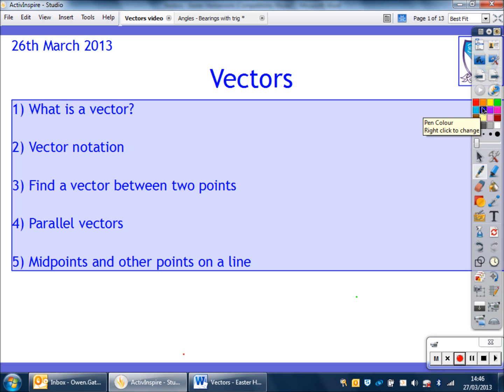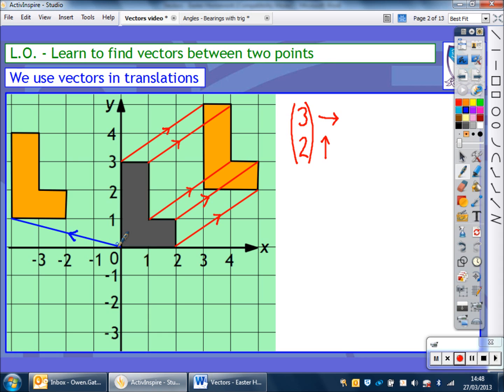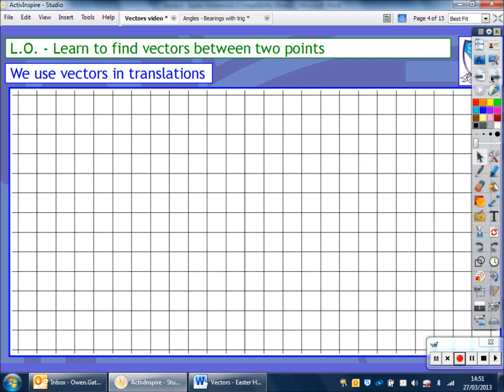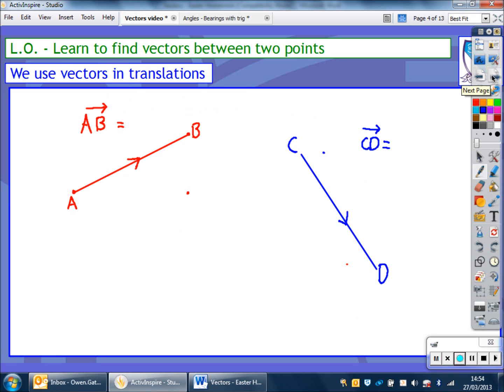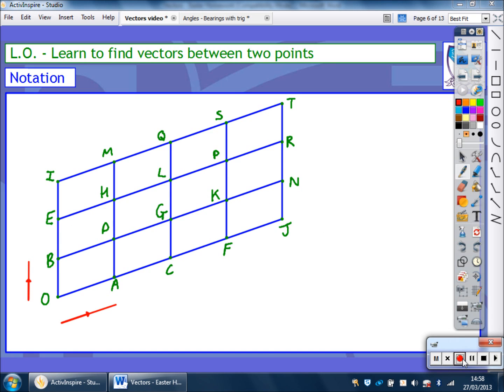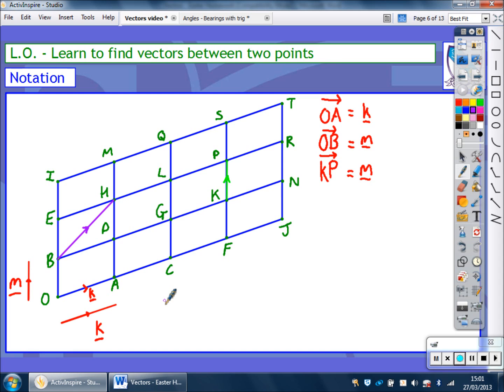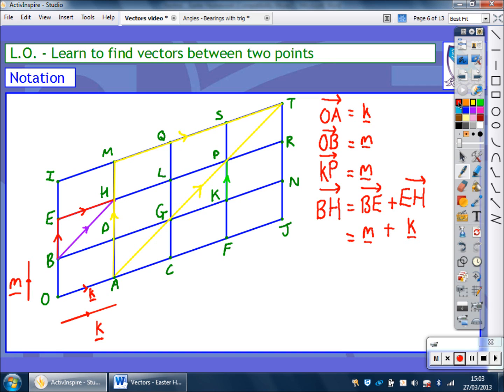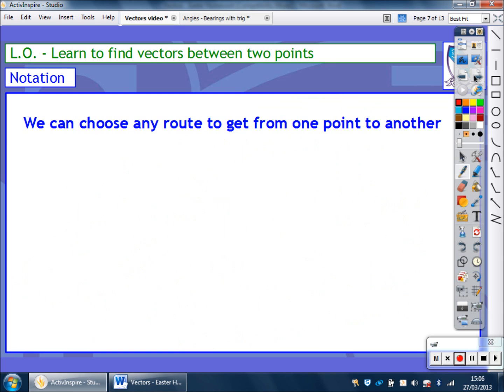Vectors Tutorial (1/4) - Introduction and notation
First part of the GCSE vectors tutorial. This covers how to write a vector and find the vector between points by taking any route.